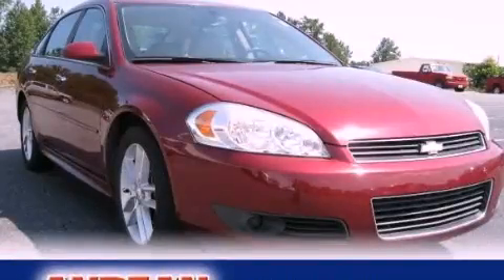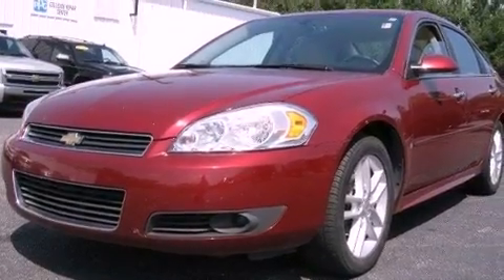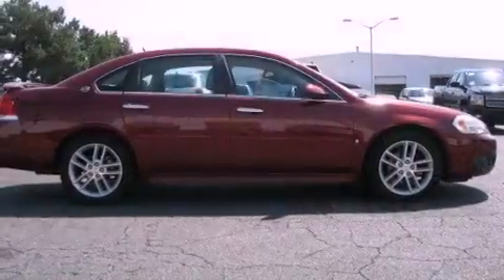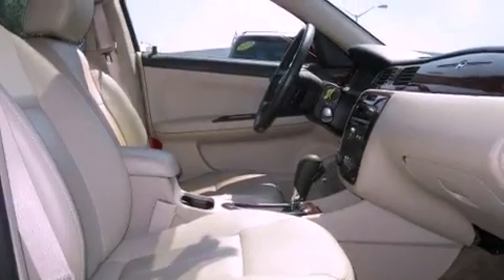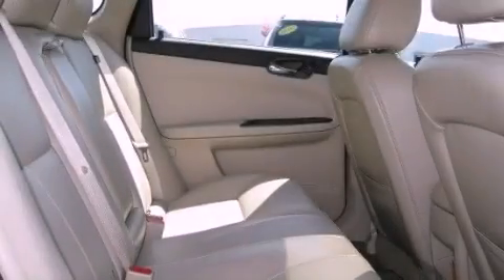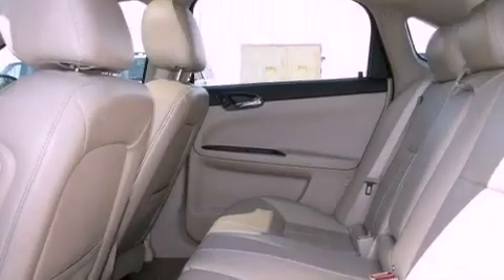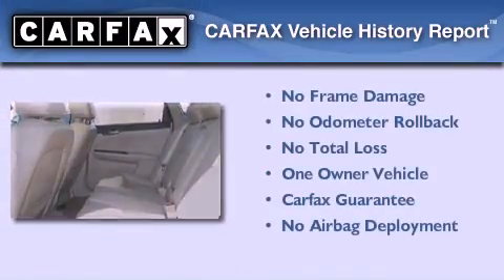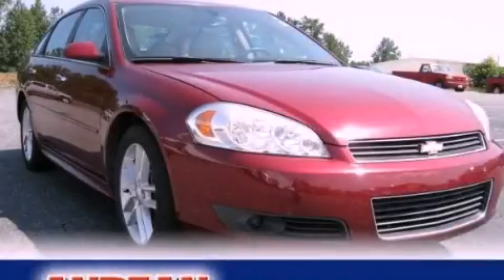2009 Chevrolet Impala Cumming GA 30040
Year : 2009
 Make : Chevrolet
 Model : Impala
 Engine : Gas/Ethanol V6 3.9L/237
 Trans . : Automatic
 Exterior : Red Jewel Tintcoat
 Miles : 80,044
 Interior : Neutral
 ANDEAN MOTOR CO
 527 Atlanta Rd
 Cumming , GA 30040
 2009 Chevrolet Impala Cumming GA